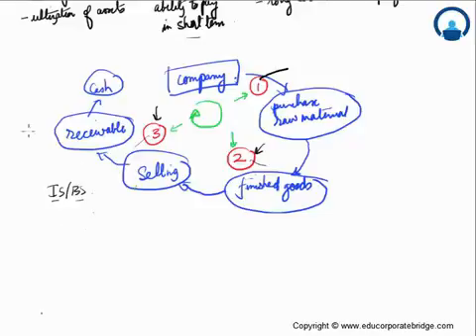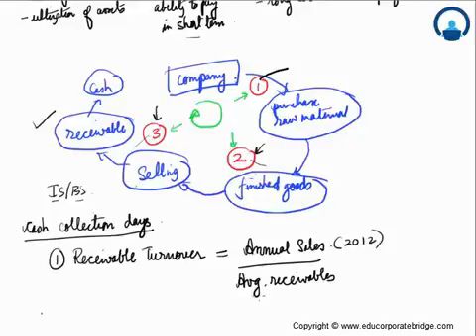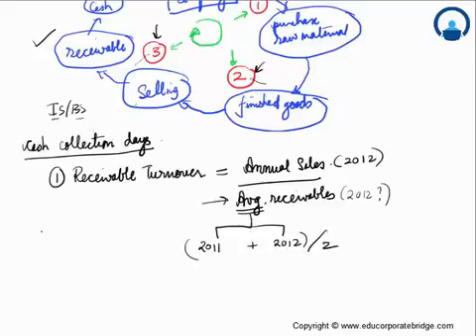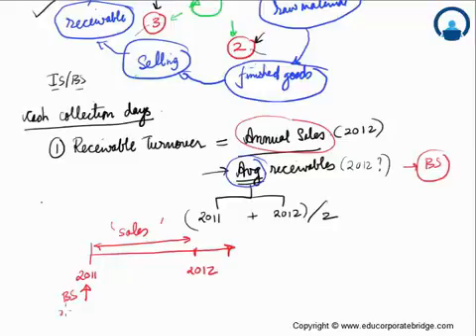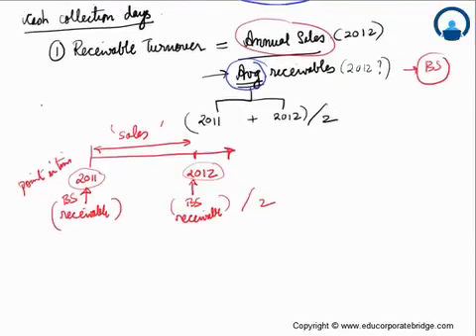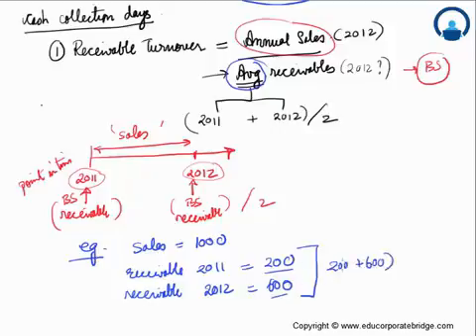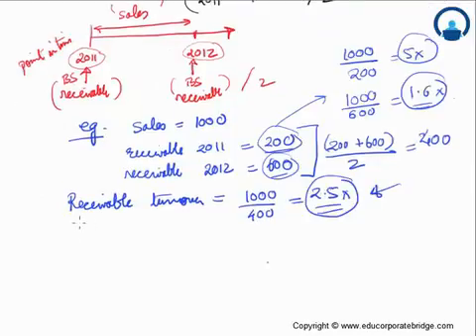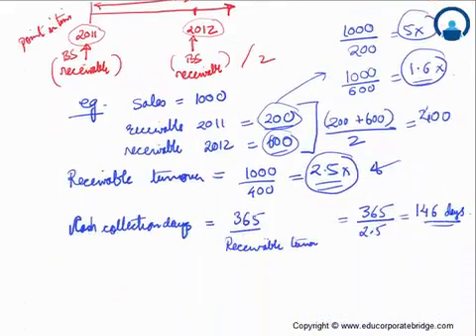98 Activity Ratios Receivables Turnover